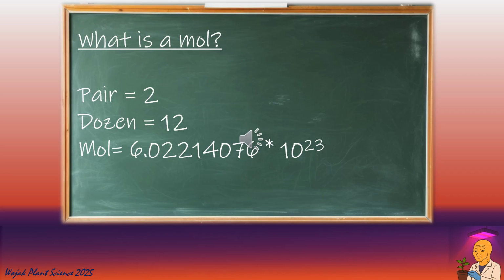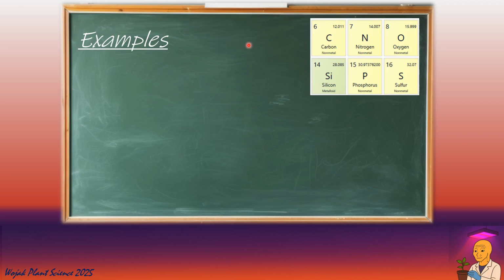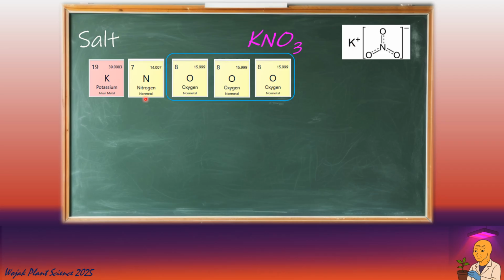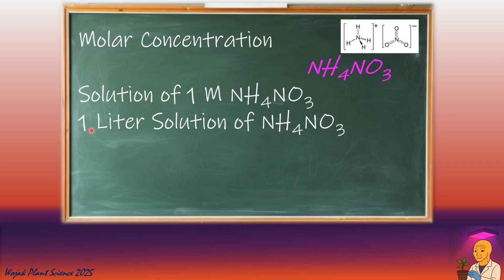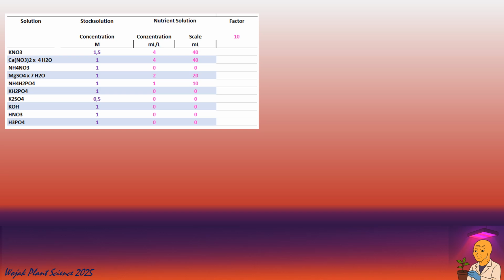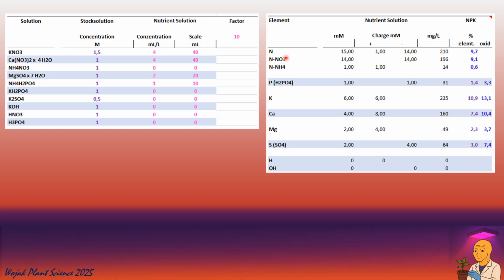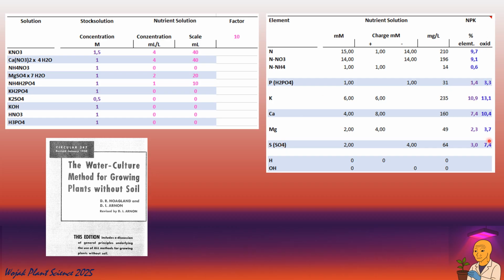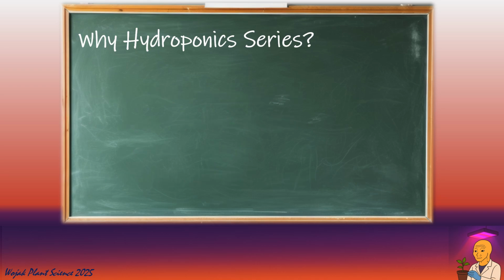Hydroponics pH Series 1: Molar Concentration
🔬 Welcome to Episode 1 of the "Hydroponics pH Series"! 🌱

In this first episode, we introduce some essential chemistry concepts for hydroponic gardening: Moles and Molar Concentration. Understanding these terms is key to grasping how nutrient solutions work in your hydroponic system and how they relate to pH levels. In hydroponic systems, knowing the molar concentration of nutrients is critical for achieving the future correct pH balance and ensuring proper nutrient uptake by plants.